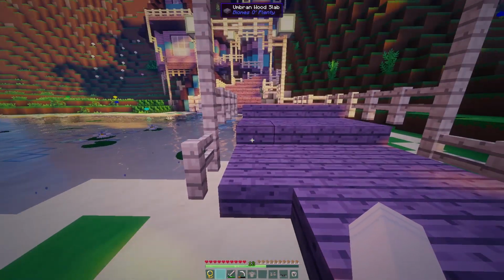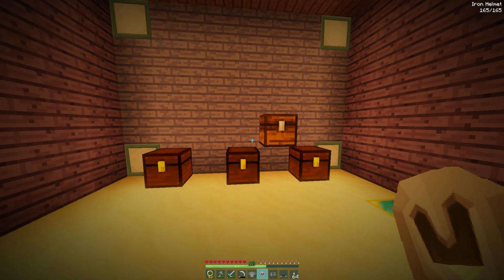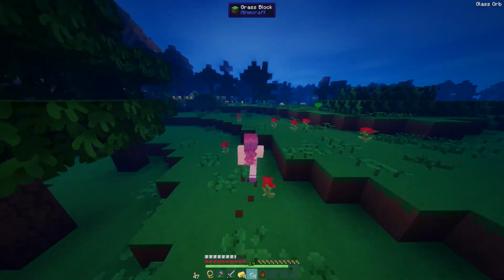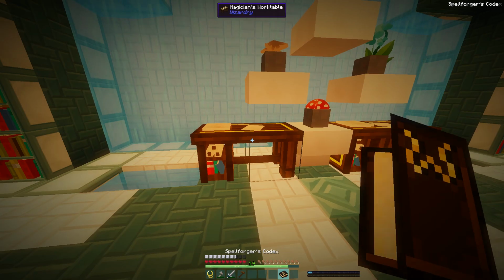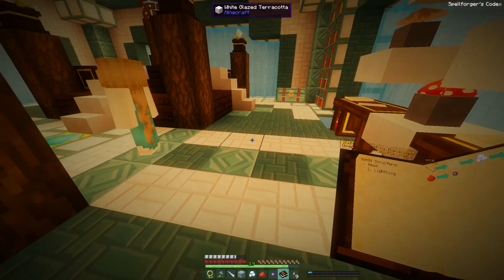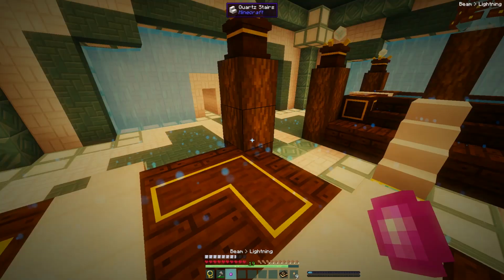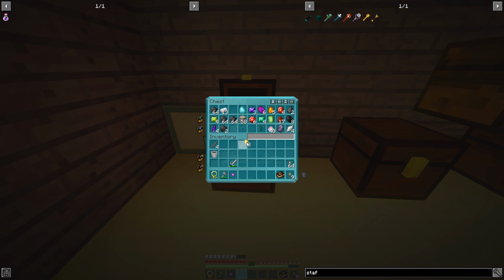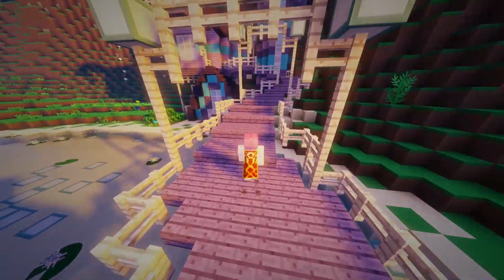BACK TO MAGIC SCHOOL - MINECRAFT - URSULA'S GROTTO #6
Uma, I don't think we're in Aqua Infinity anymore..

Join me on my aquatic adventure through the world of Ursula's Grotto, a land filled with magic, mermaids and new challenges as I try to find my friends and make my way home! Along the way, we will explore though a plethora of different dimensions, learning magic and other crafts, plundering dungeons and fighting pirates! We'll flip our mermaid fins, make new friends as we discover how we were brought here…and by who…

As the mysterious message in a bottle proclaimed, Adventure Awaits…

SKIN CREDITS:Dr. Lorenora by Peston Sirelia by _Rin_Kagamine_ by AtheriaTwilki